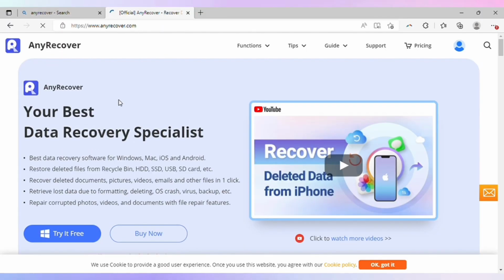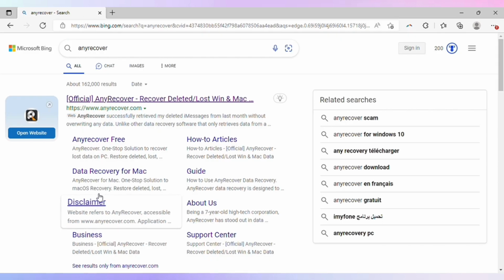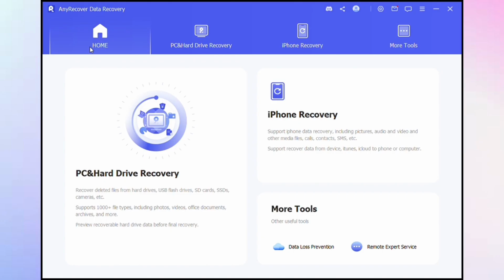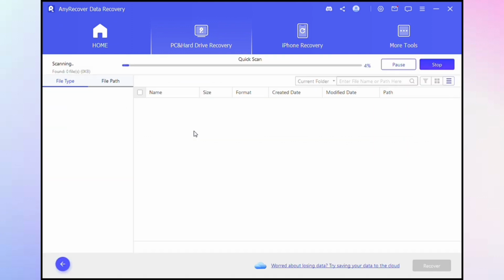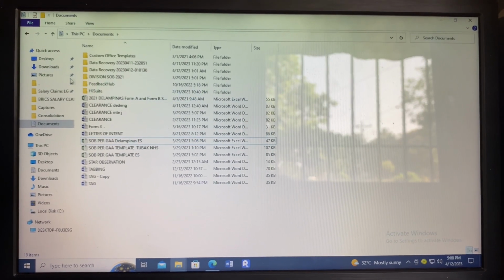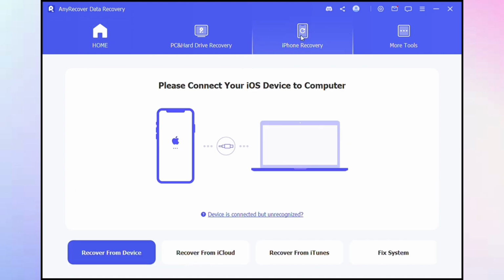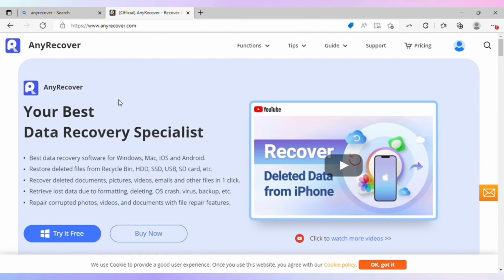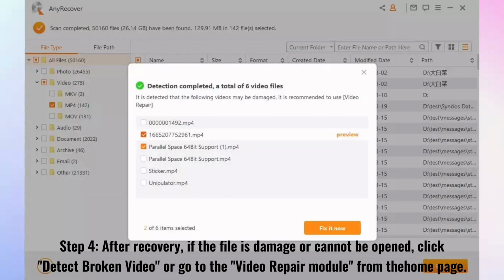Best Way to Recover Deleted/Lost Videos from Dashcam using AnyRecover 2023